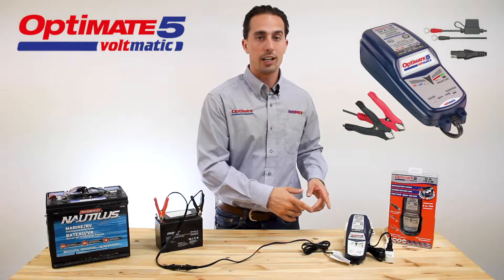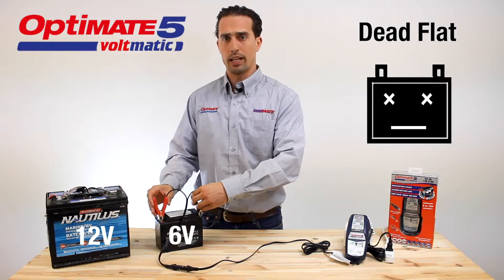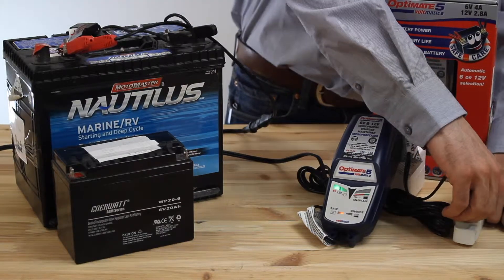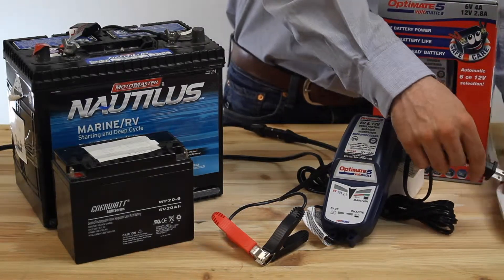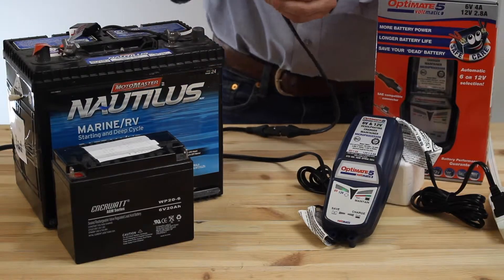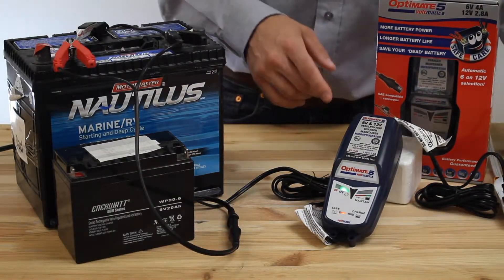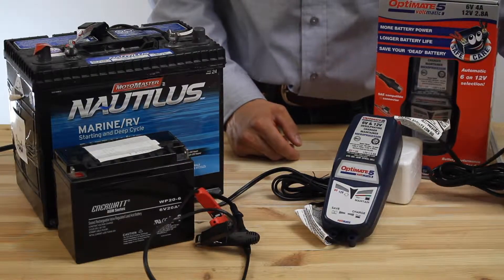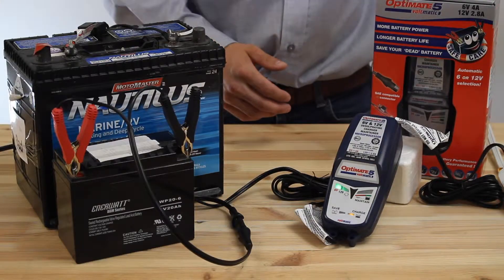OptiMate 5 VoltMatic (EN): Manual Override 12V Save Mode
A step by step guide to utilizing the OptiMate 5 Voltmatic's 12V SAVE MODE!